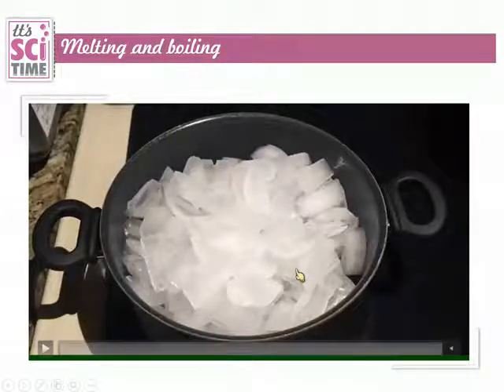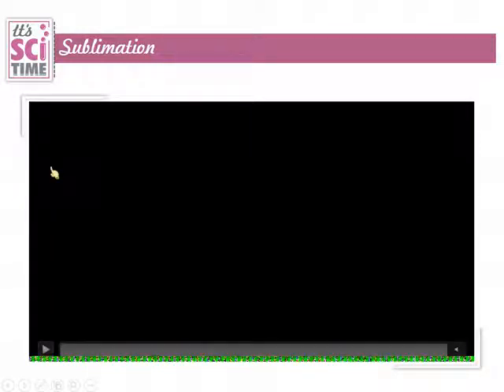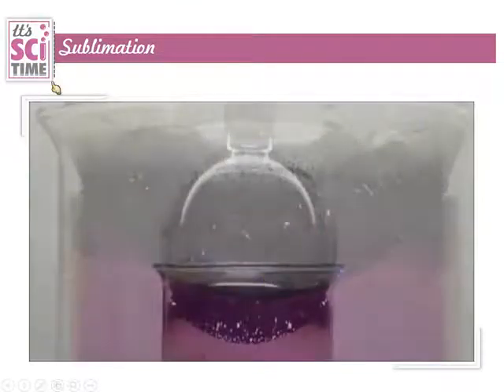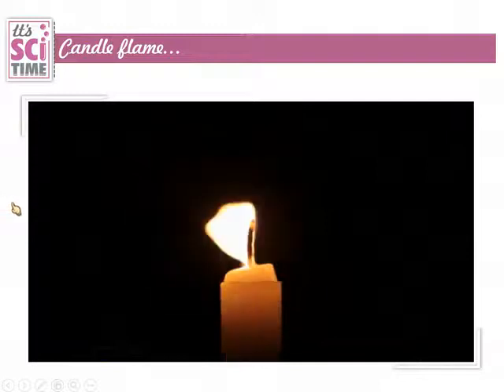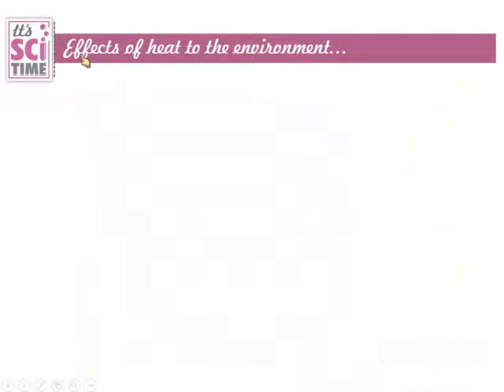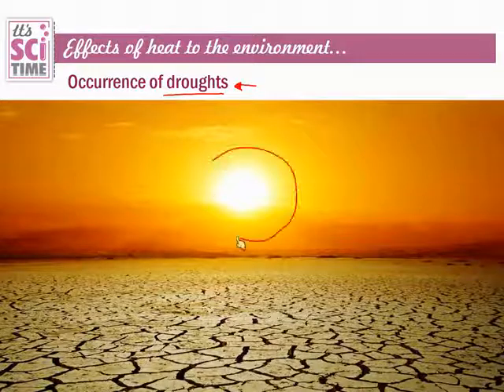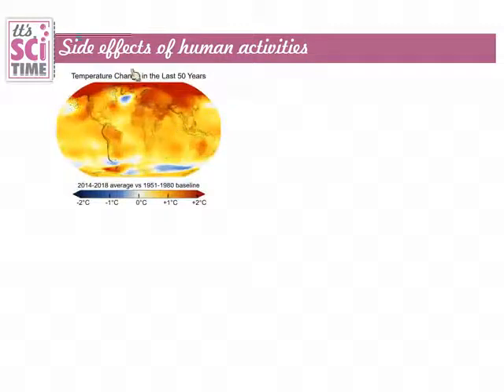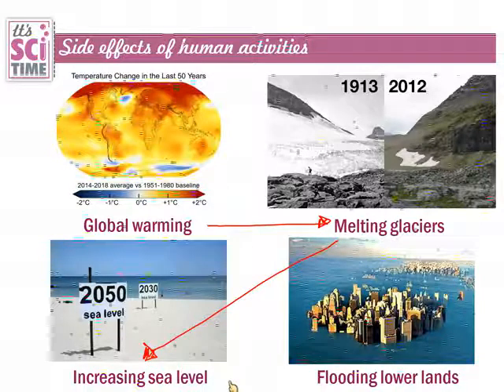Grade 6 Unit 9 Heat Lesson 3 640p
Change of state of matter